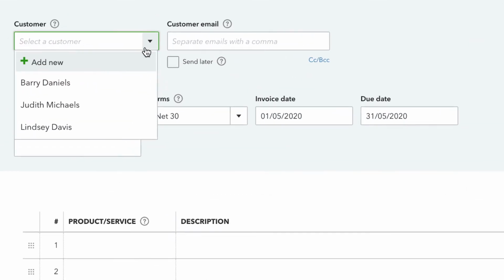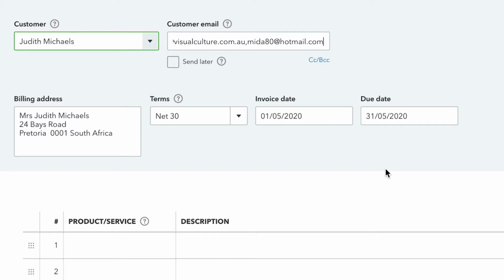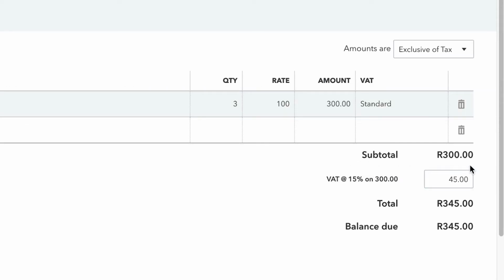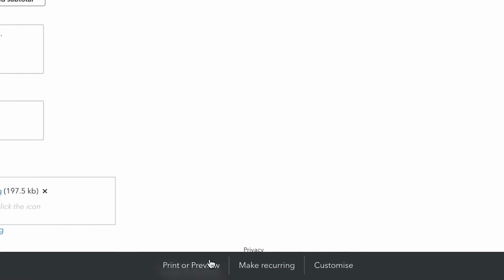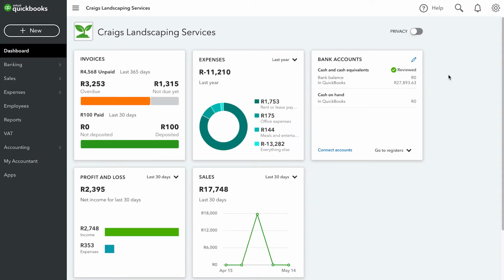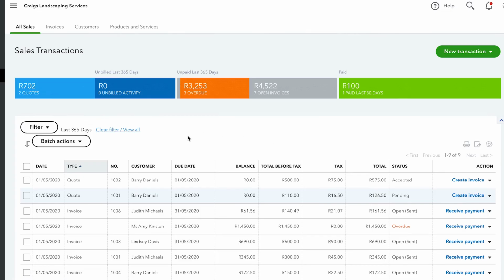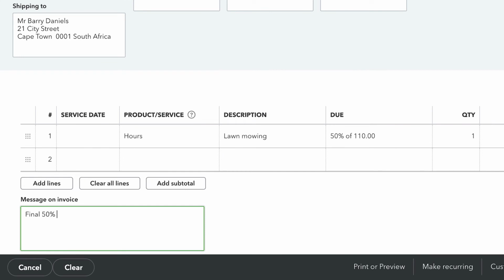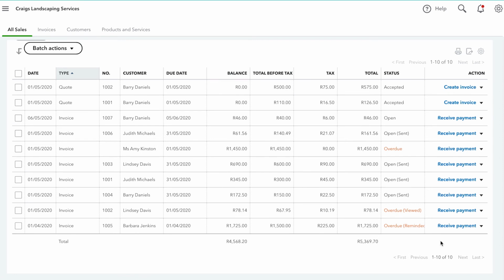How to Create & Email An Invoice | QuickBooks Online South Africa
Do you do work for your clients, then invoice them later? Learn the ins and outs of creating and sending out invoices in QuickBooks.